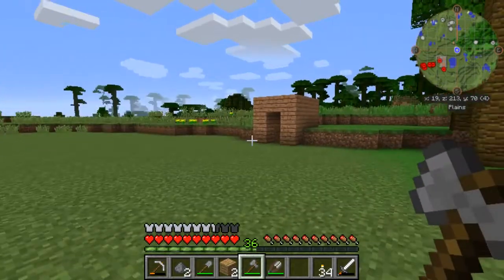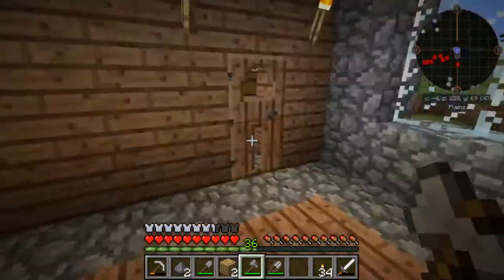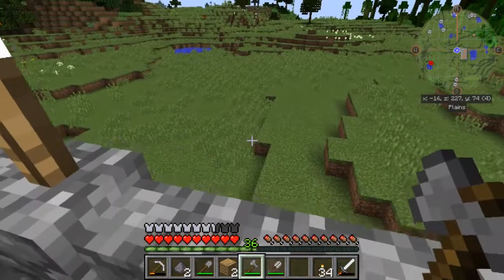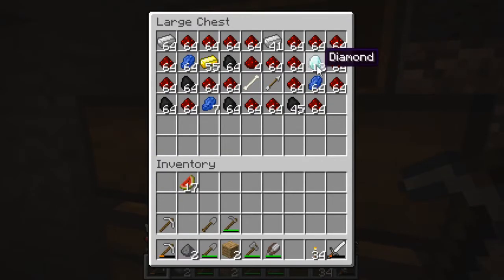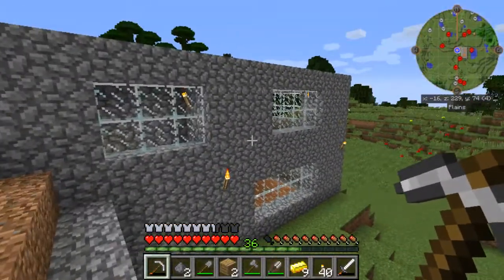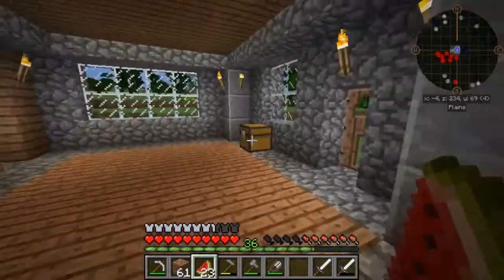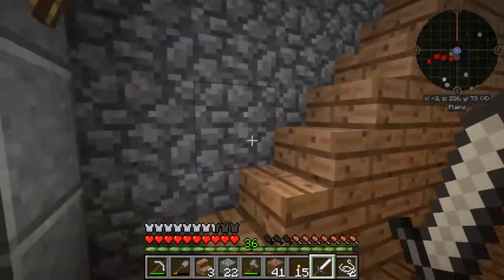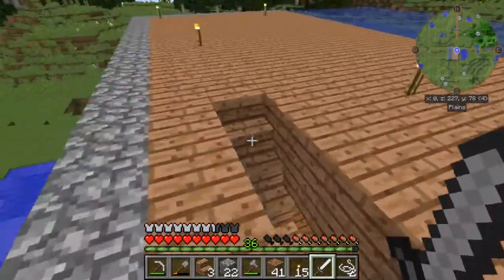Better Sound, Better House, Better Video :) | Let's Play Minecraft Episode 2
Hi everybody Dea here with part 2 of our Minecraft series. In this video I will show you our new and improved home, that we will be adding additions onto. I hope you enjoy the video.